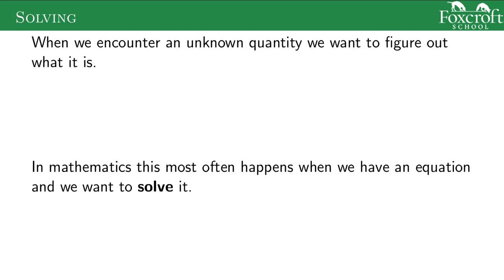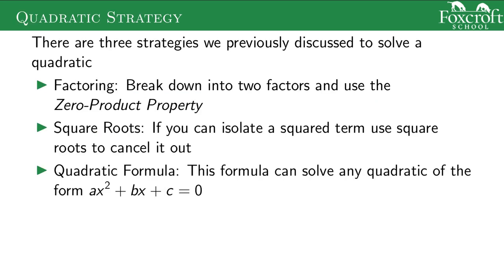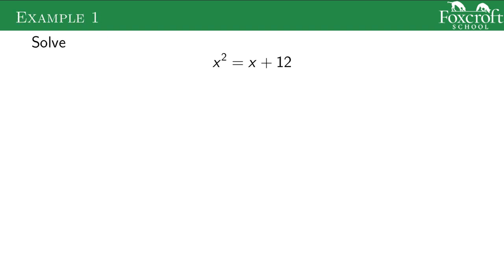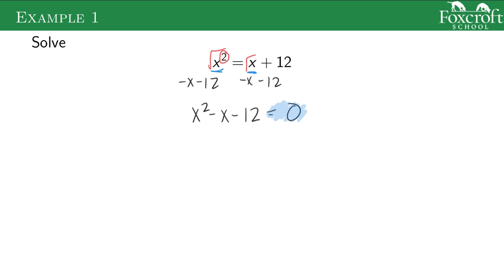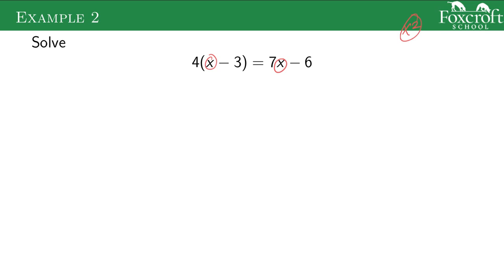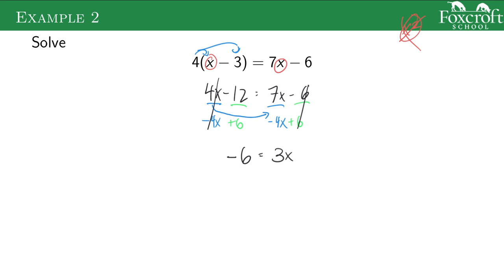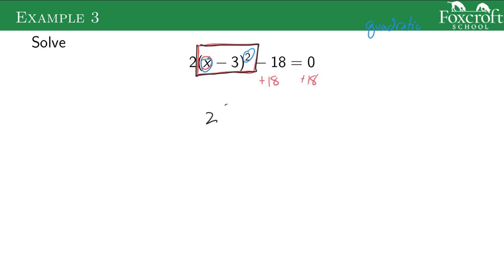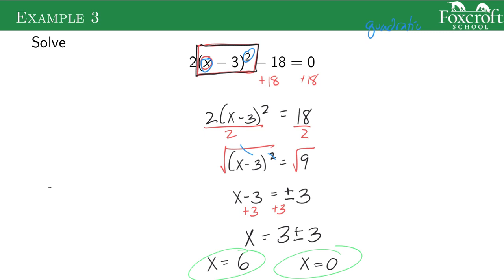Fall Review: Solving Equations